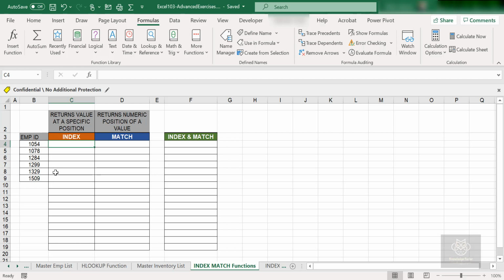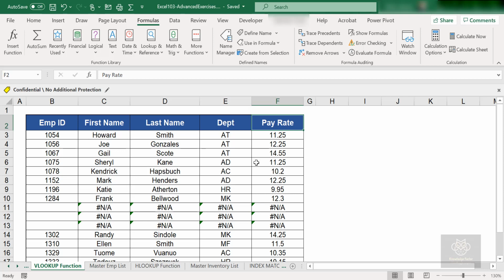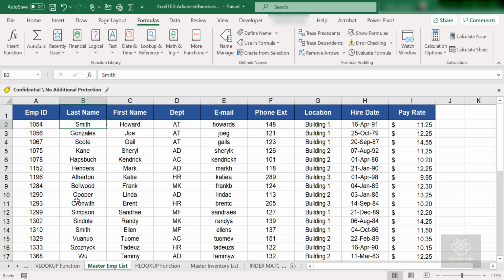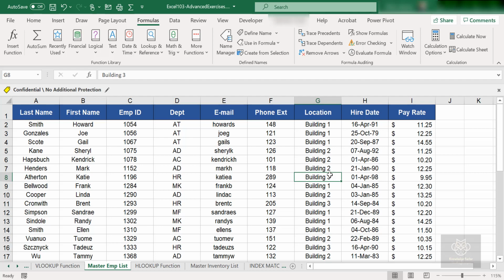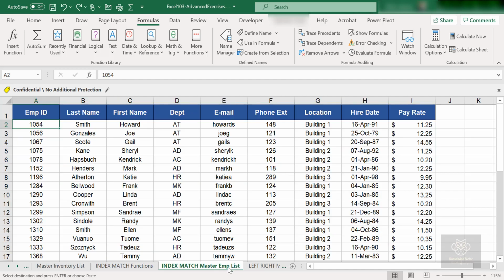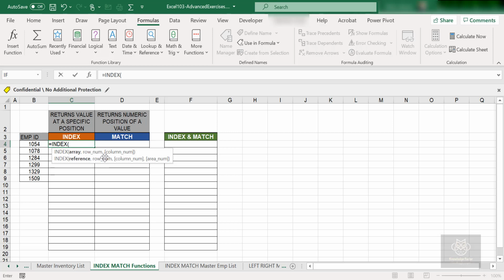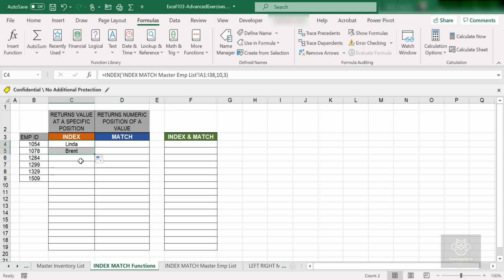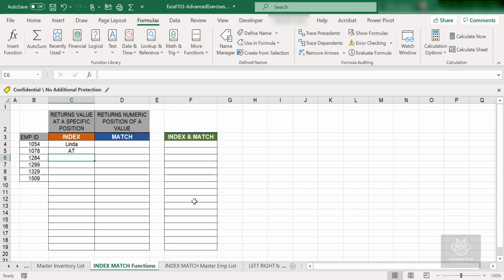Session122 - How to use the INDEX() function in Excel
Learn how to use the INDEX function in Microsoft Excel. This tutorial demonstrates how to use Excel INDEX with an easy to follow example and takes you step-by-step through the different options when entering your formula.